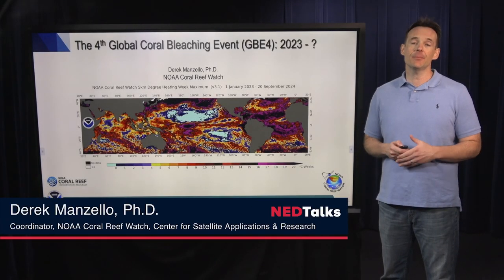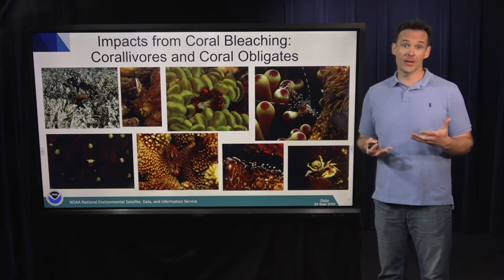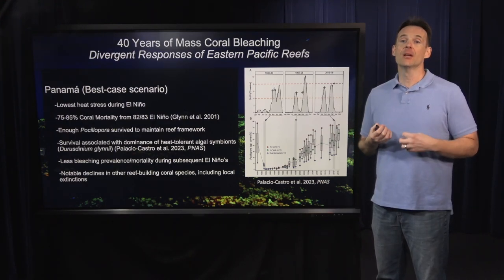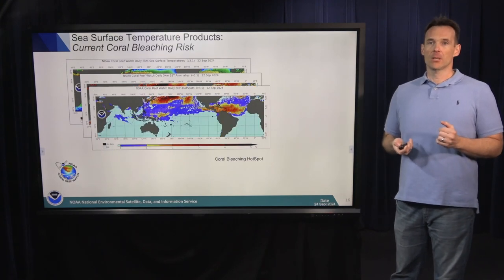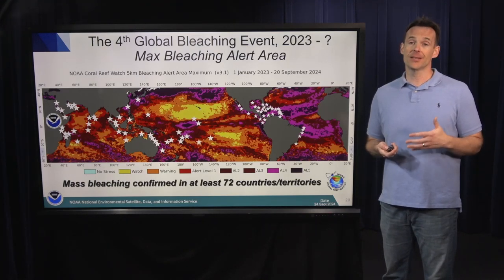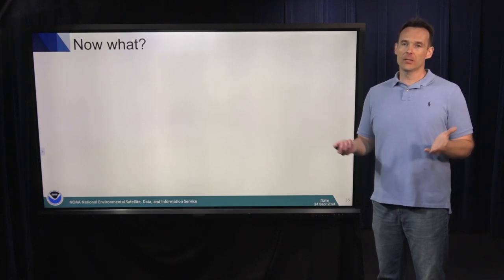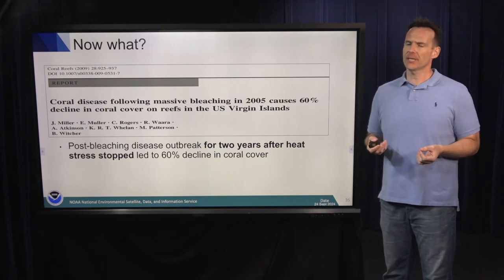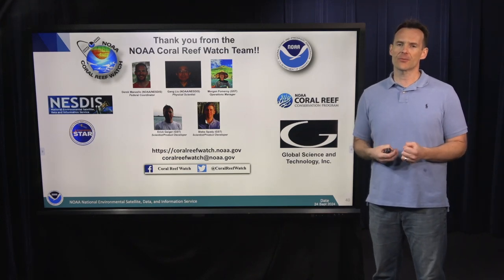NEDTalk: NOAA's Coral Reef Watch and the Fourth Global Coral Bleaching Event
On April 15, the U.S. National Oceanic and Atmospheric Administration (NOAA) and the International Coral Reef Initiative announced that the world is now facing its fourth Global Coral Bleaching Event on record. This massive bleaching event, which began in early 2023, is affecting coral reefs in over 70 countries and territories across all major oceans. So far, more than 74% of global coral reefs have experienced extreme heat stress—surpassing previous bleaching records from 2014 to 2017, when 65% of reefs were affected.

In response, authorities in popular tourist spots like Pling Island in Phuket, Thailand, have closed access to coral sites, and the Maldives has temporarily halted all coastal development projects to minimize additional damage to stressed corals. The Atlantic Ocean has seen some of the highest levels of heat stress ever recorded, with temperatures 2–3 times higher than anything in NOAA’s historical satellite data.

In the Caribbean and South Atlantic, heat stress has reached critical levels, causing coral losses of up to 99% in some areas. Over the past year, 99.9% of Atlantic reef areas have suffered bleaching-level heat stress, leading to significant coral die-offs. Coral reef regions across the Pacific, southern Great Barrier Reef, and the Indian Ocean (like the Seychelles) have also experienced unprecedented heat levels.

The full impact of this marine heatwave will unfold in the coming months and years, but early reports are concerning. Many shallow-water corals in Florida, Mexico, and Puerto Rico are facing near-total mortality rates of 90–100%—a loss that could fundamentally alter these ecosystems.

In this presentation, Dr. Derek Manzello provides the latest updates on this record-breaking marine heatwave and its impact on coral reefs worldwide.